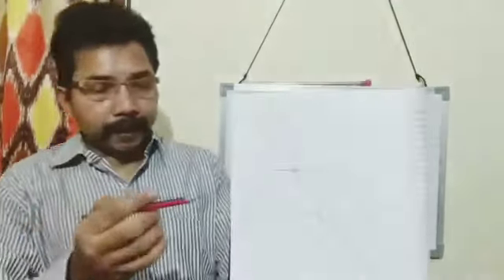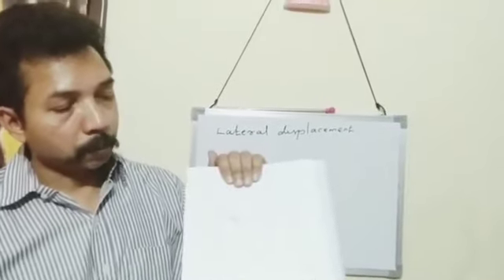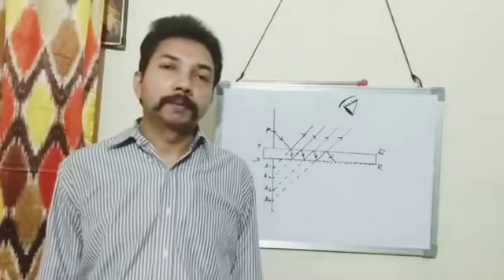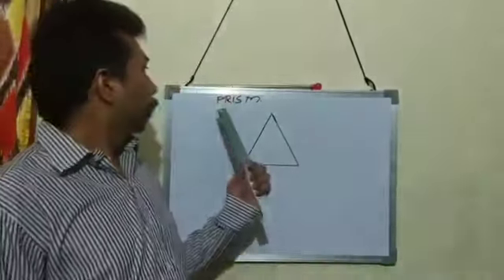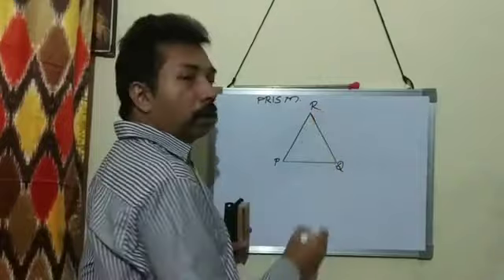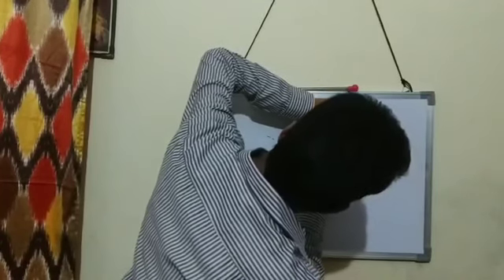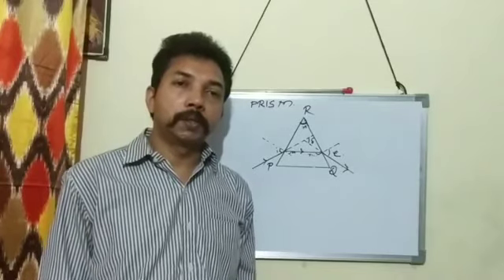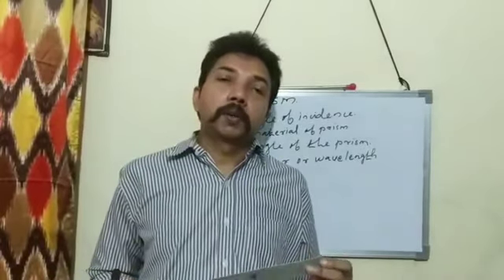Class 10, Physics, Chapter 4, Part 2, Refraction of Light, by Soy Jose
Class 10, Physics, Chapter 4, Part 2, Refraction of Light, by Soy Jose, teacher at St.Joseph's Academy, Ghaziabad